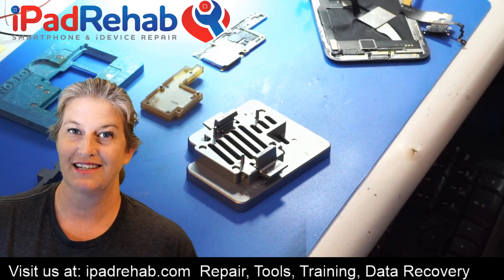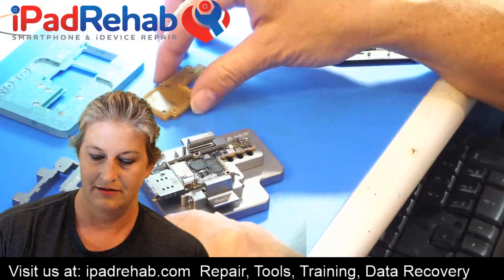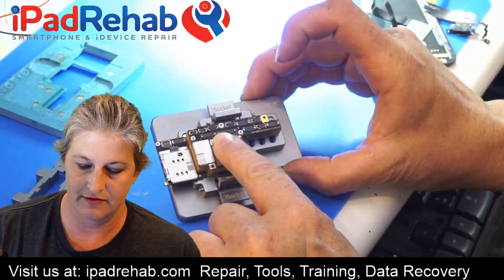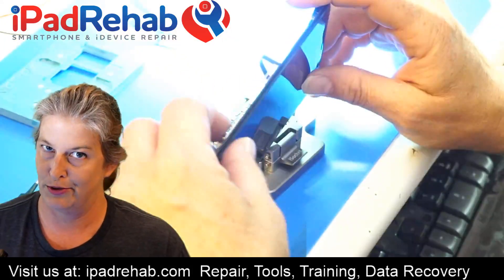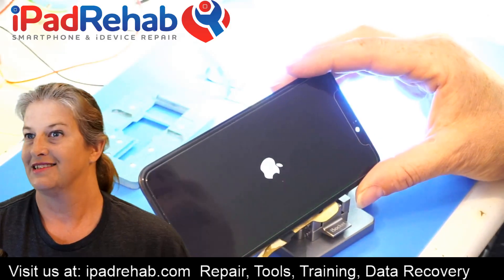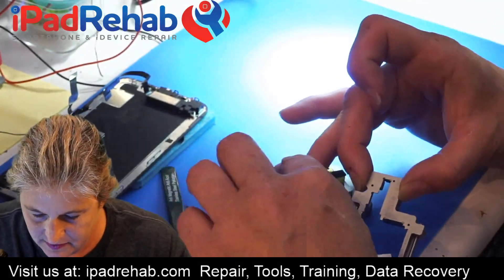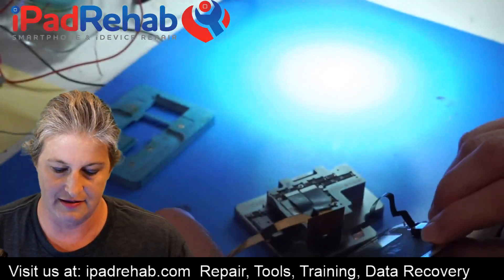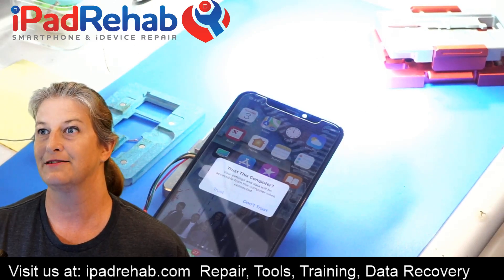iPhone X Split Board Troubleshooting with iSocket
›Microscopy:
0.5x Barlow lens--to increase working distance

›Hot Air:
Recommended station: Quick861dw DO NOT BUY FROM LOUIS, BUY FROM ME. I NEED MOAR LAKE HAUZES PLEASE!